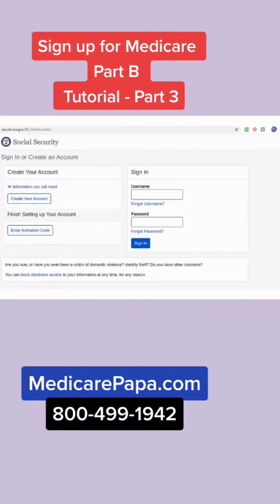Part 3 - How to enroll in Medicare Part B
- Call for Free consultation

Here is a video that will explain how the different Medicare supplement plan letters work: